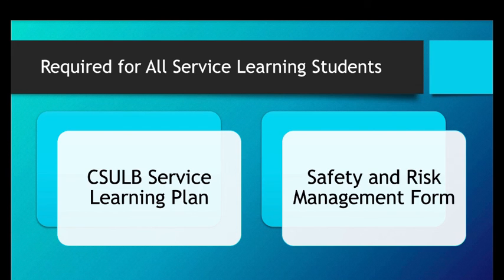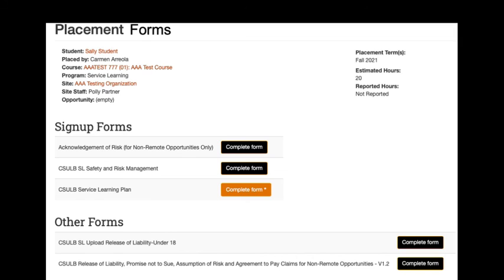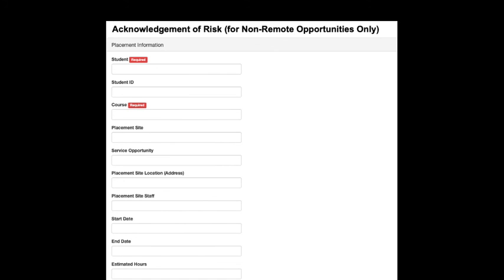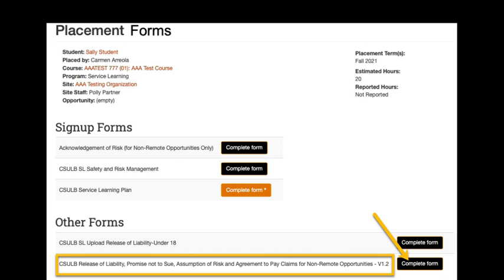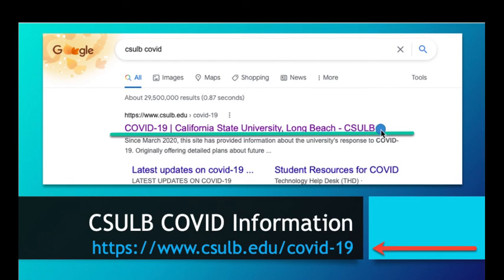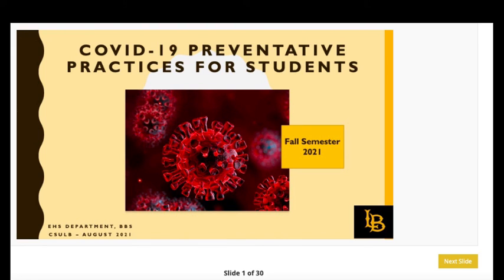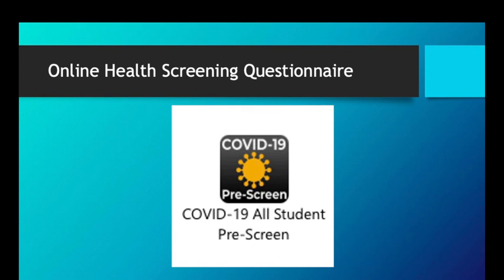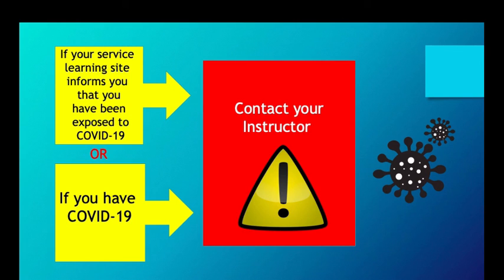S4 Students: Non Remote SL Placement Process